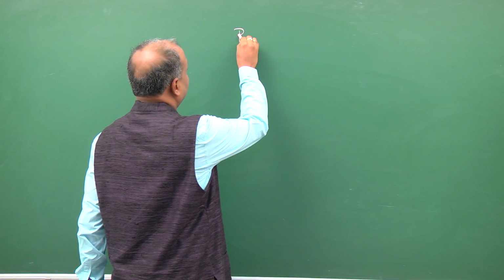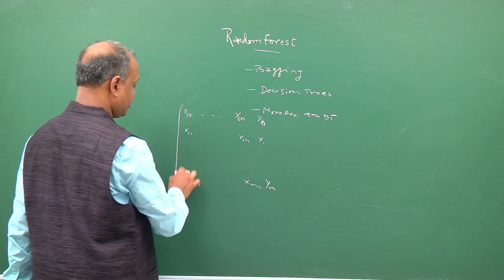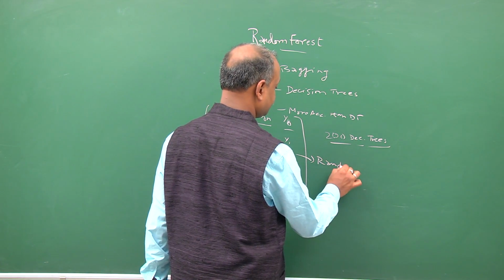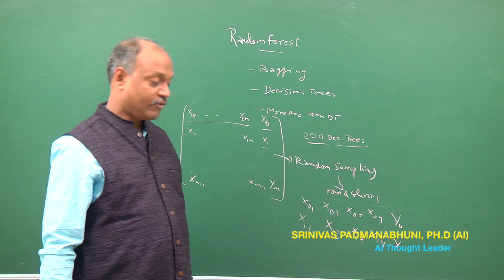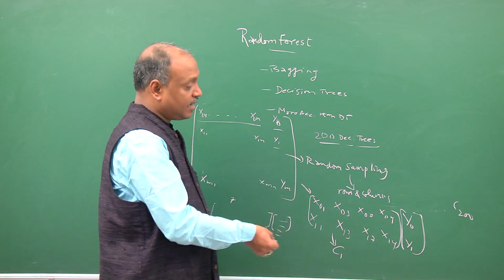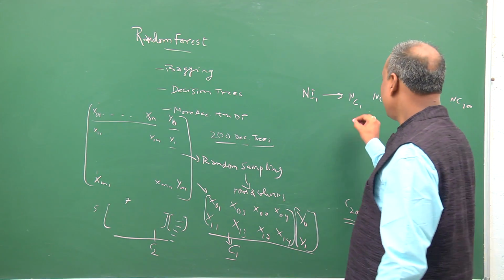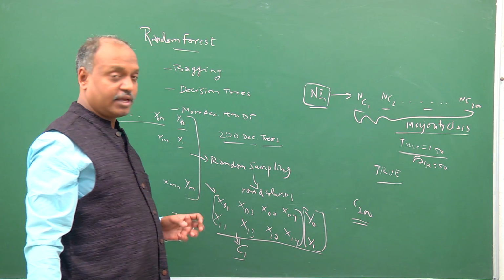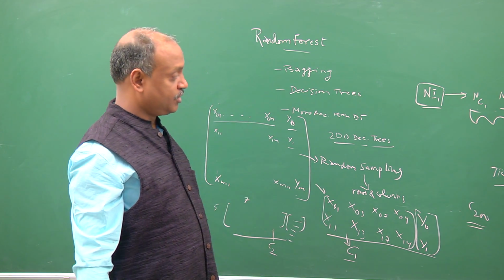ensemble algorithms part 2